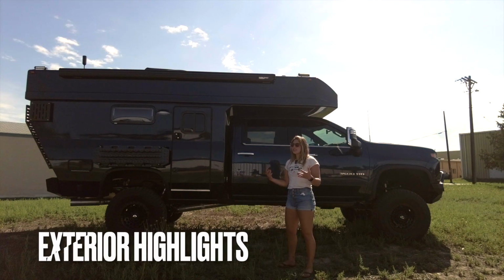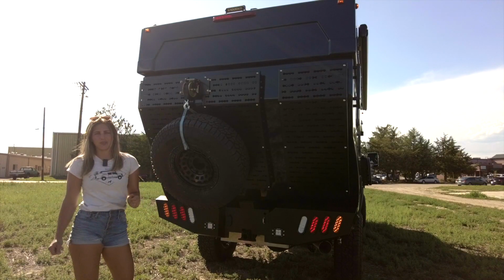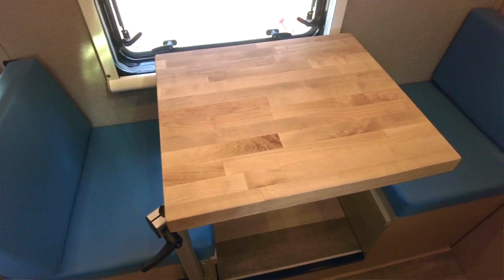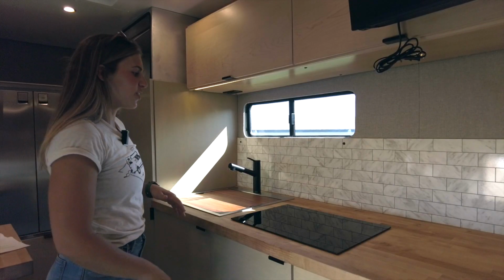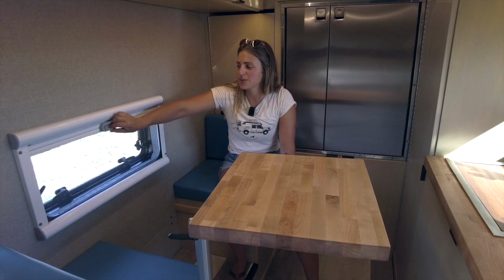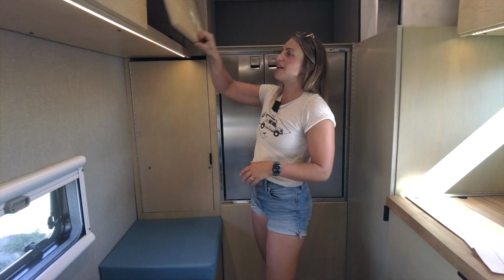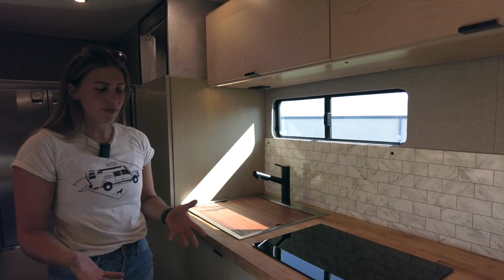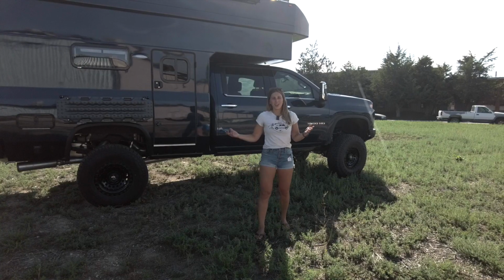Custom Truck Camper (FULL TOUR) | Rossmönster Overland | Chevy 3500 8ft bed | The Baja | 194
A full walk-through of our most recent Baja Truck Camper from Rossmönster Overland.

Rossmönster specializes in custom vans and truck campers designed to maximize your vehicle's potential, and your ability to spend time adventuring in the great outdoors. To get to know us and our work better, check us out

The Baja, Chevy 3500, 8 ft bed, build specs:

Design highlights: Maple slab door uppers, grey washed Maple slab door lowers, Butcher block countertops,  a Travertine backsplash, Oak flooring, white painted ceiling panels, Grey Mix Duramax upholstered wall panels, and Spirit Millennium Space Blue custom upholstered dinette unit.

Components: Custom composite shell with articulating topper, side door entry w/ electric side door step, Separett toilet, 24"x40" indoor shower w/ teak shower grate insert, a Dometic skylight, an over-cab bed, dinette w/ under-bench storage, a raised platform in the cab, a two burner induction cooktop, a Siena 21"x20" workstation sink, and a Cruise 200 Isotherm fridge and freezer.

Systems: Rixen hydronic heat and hot water system, 600 Ah lithium battery bank, 3000W inverter, 500 W solar array, and a smart battery management system.

Plumbing: 30-gallon interior fresh water tank, 50-gallon exterior fresh water tank, and an under-mount gray water tank.

Exterior Upgrades: A Fiamma awning, a MaxTrax table mounting system, a custom rear bumper, a Fab Fours front bumper w/ winch, running lights and light bar, rear molle panels, rear winch system, an on-board air compressor, an exterior hatch door, and an Amp Research electric side door step.